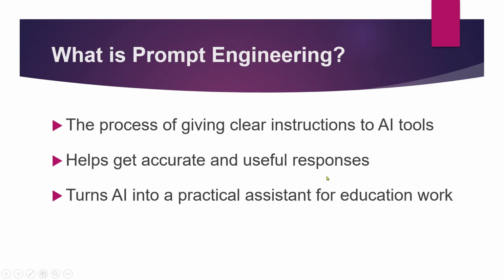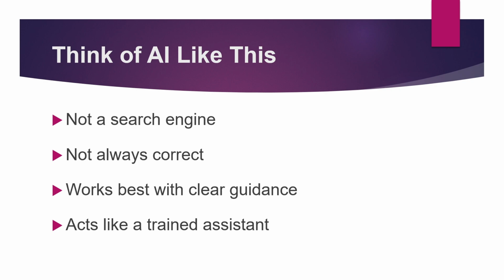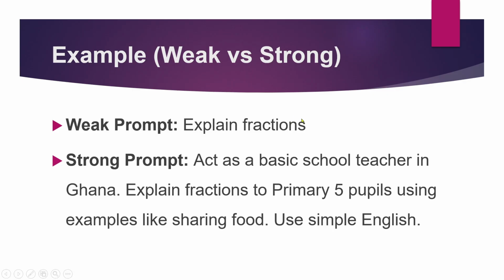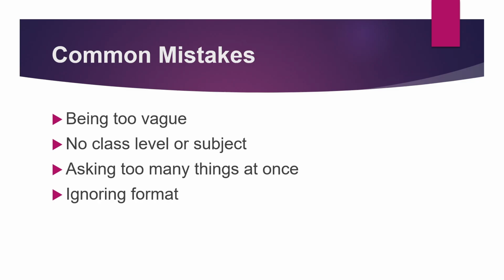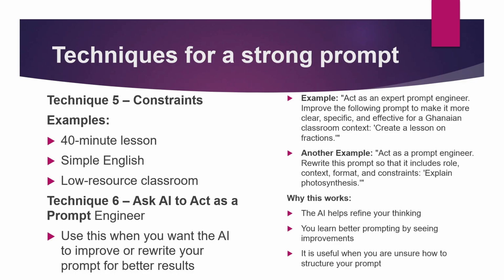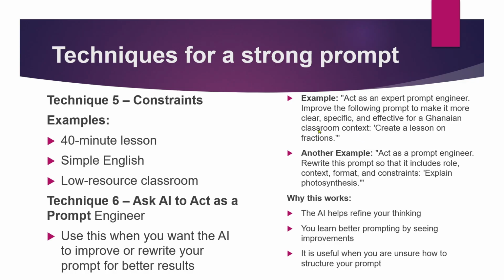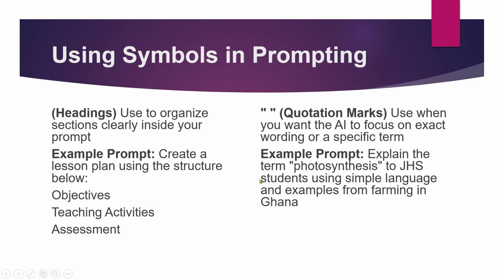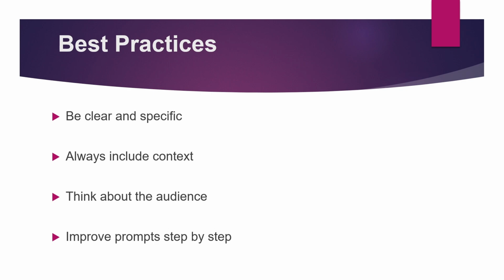Step-by-Step Prompt Engineering for Teachers.